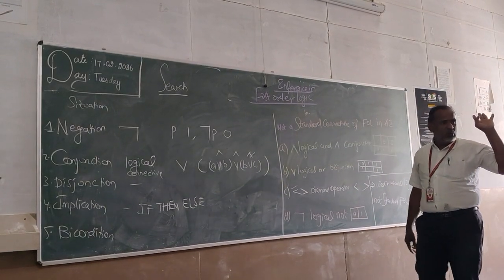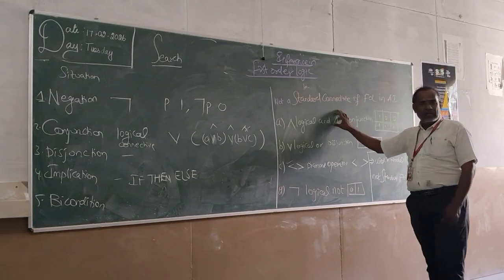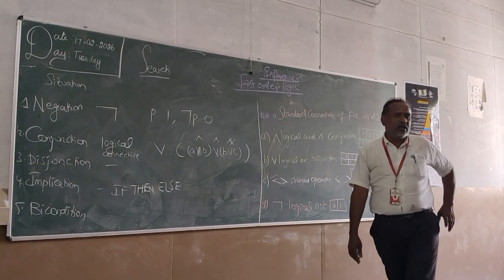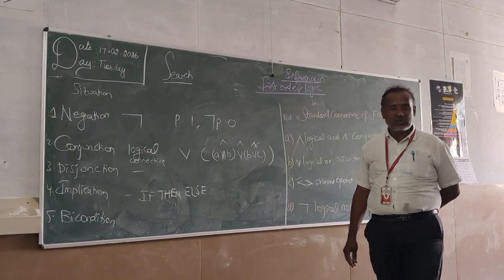Inference of First order logic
Knowledge Reprseenttation and Resoning snsinstitutions snsdesignthinker snsdesignthinking hinking
Inference in First-Order Logic (FOL) is the process of deriving new, valid facts or sentences from an existing knowledge base by applying logical rules. It enables AI systems to reason about objects, relations, and quantifiers, bridging knowledge representation with automated deduction. Key techniques include substitution, unification, and inference rules like Modus Ponens